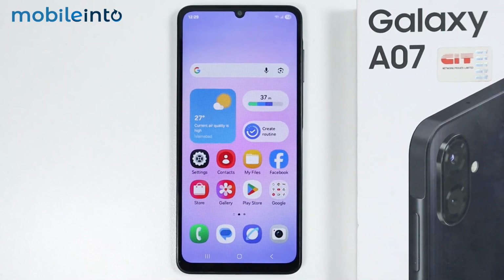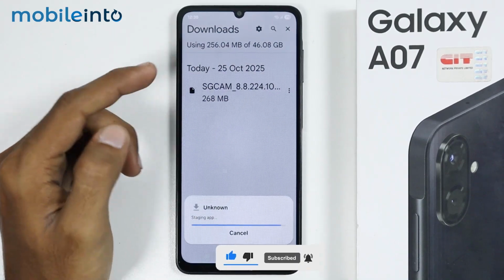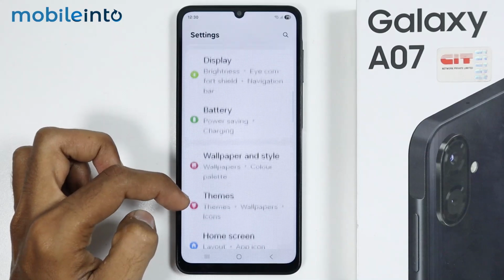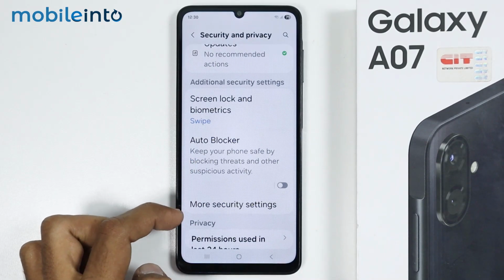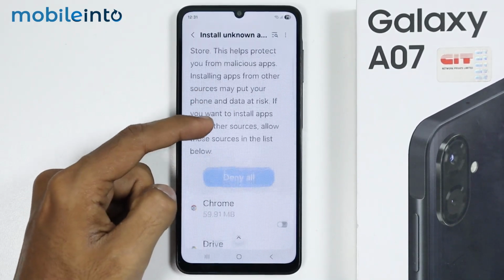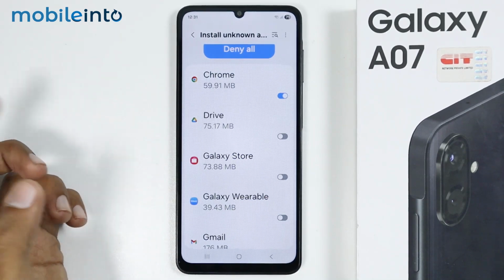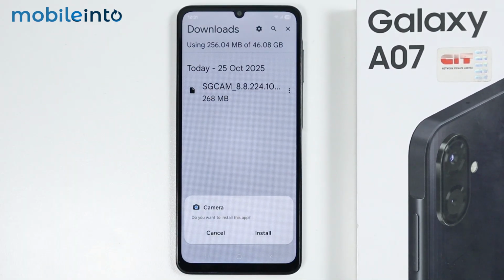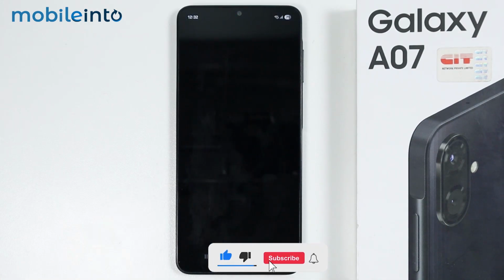Samsung A07: How to Install Apps from Unknown Sources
In this video, we will learn how you can install unknown apps in Samsung A07. If you want allow to install unknown apps or grant permission to install unknown app in Samsung Galaxy A07, follow these steps.